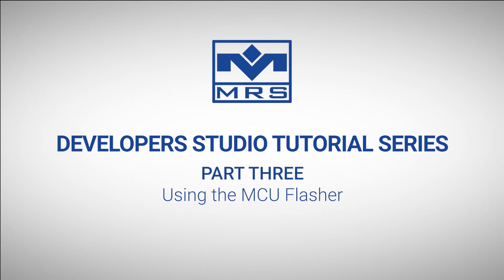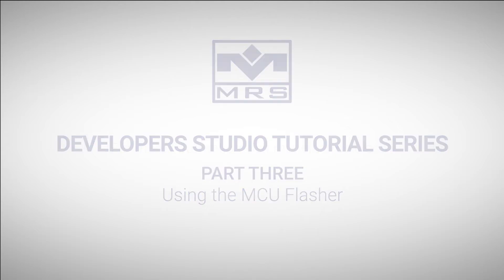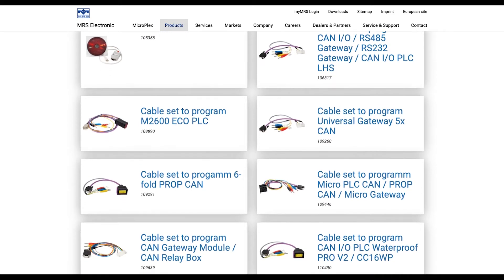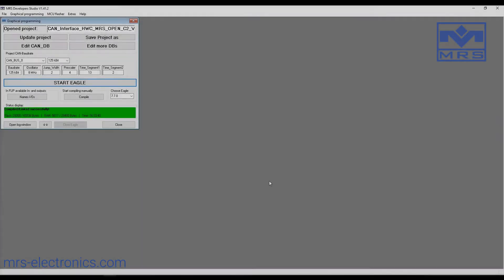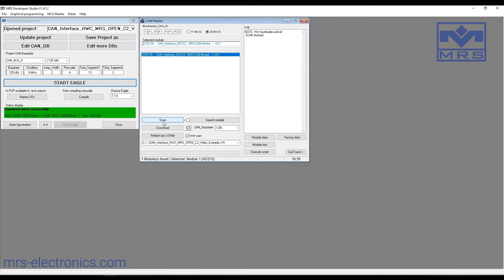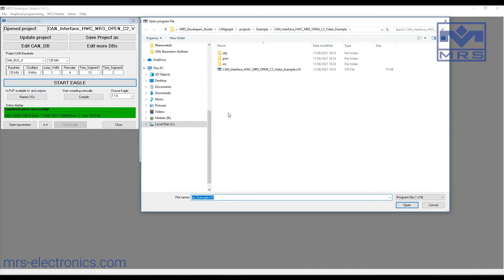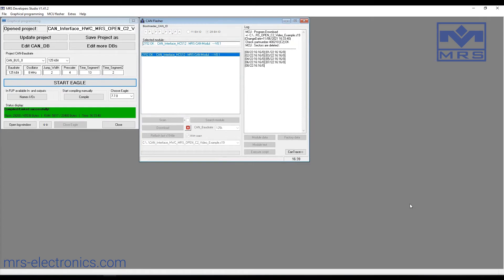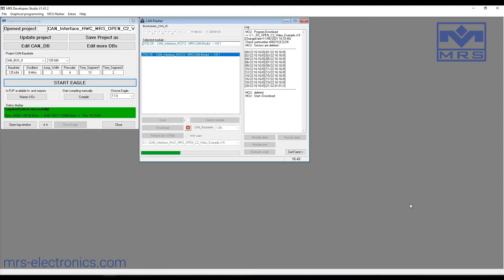How to Use the MCU Flasher | Developers Studio Tutorial Series Part 3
In this video, we will show you the step-by-step process of when and how to use the MCU Flasher in MRS Developers Studio.